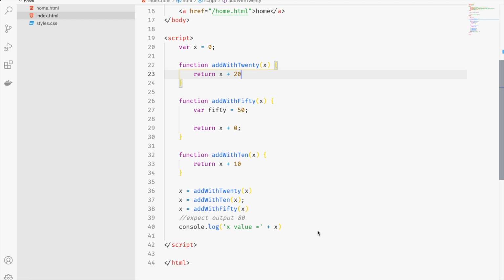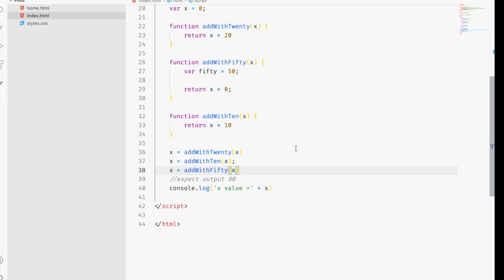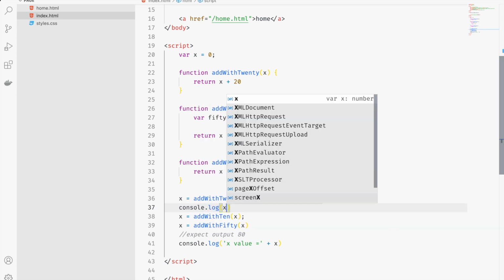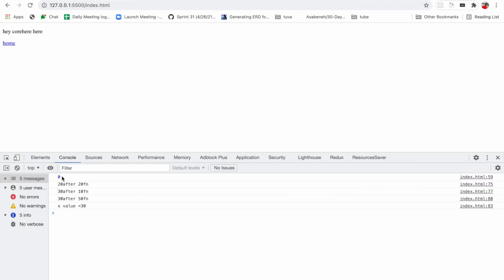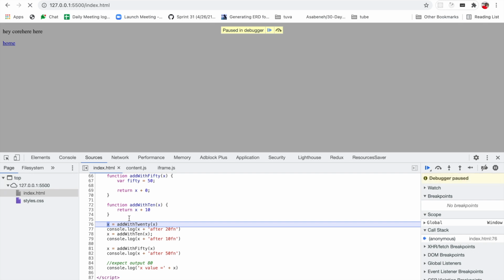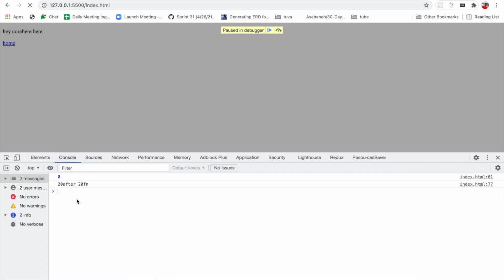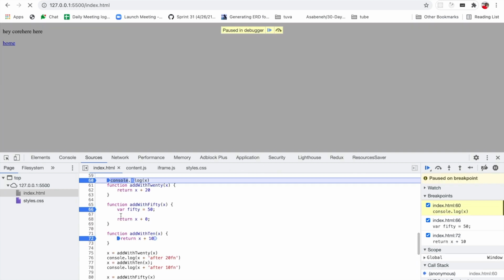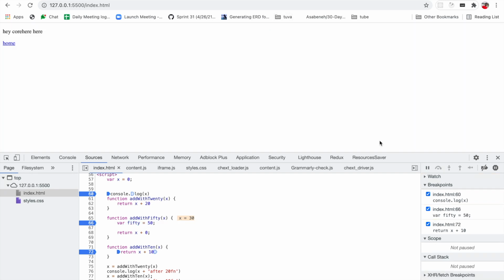debugger in JS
Hey in this video,

debugger use case on javascript